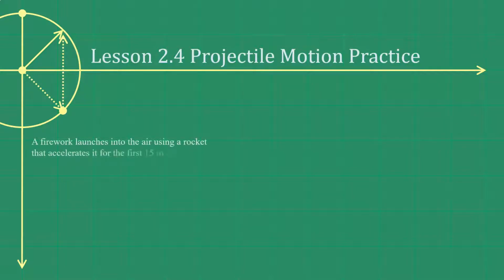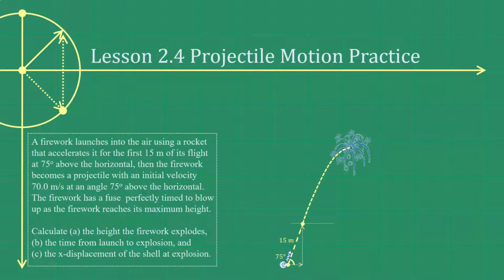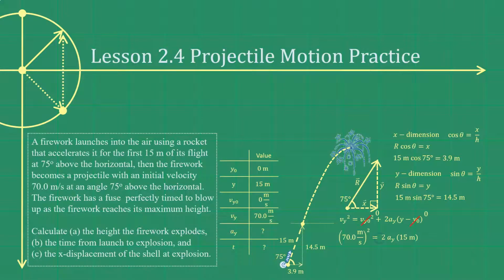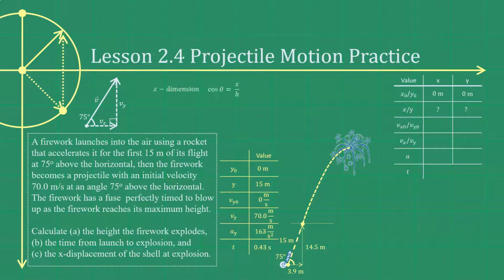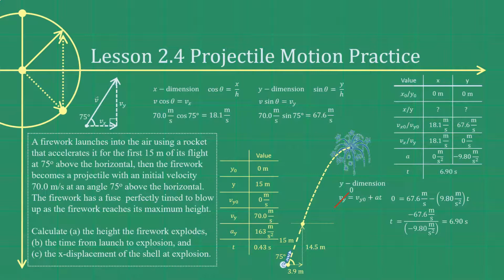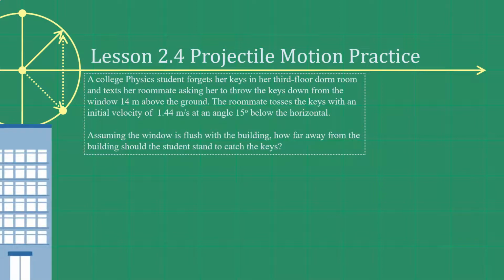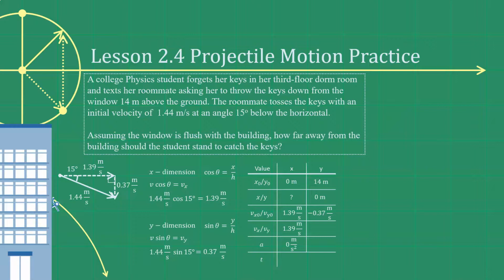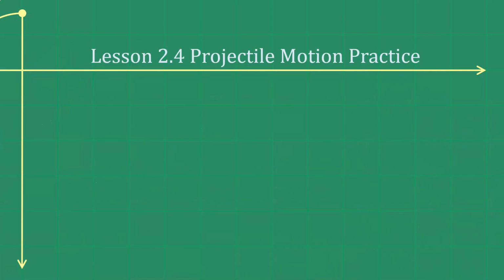Lesson 2 4 Projectile Motion Practice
In this lesson we will practice working two types of projectile motion problems.